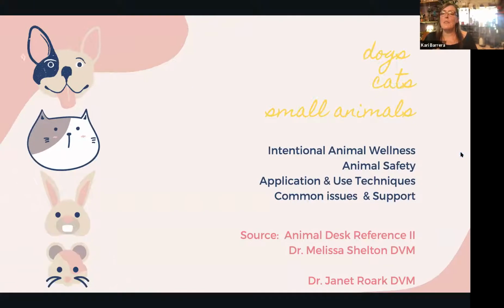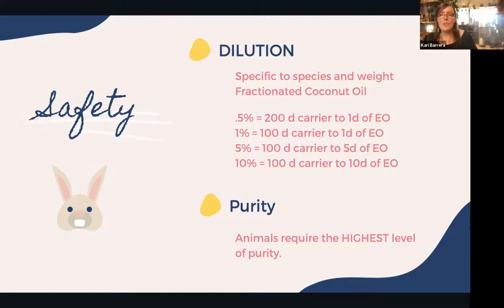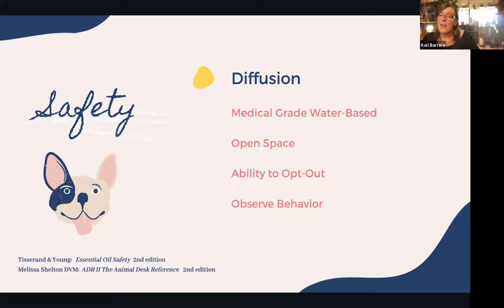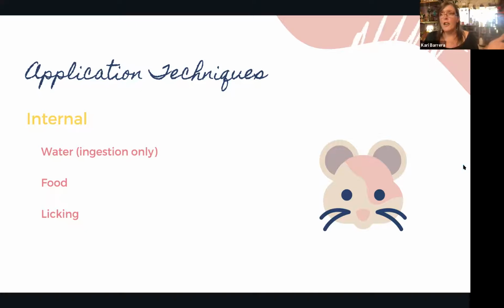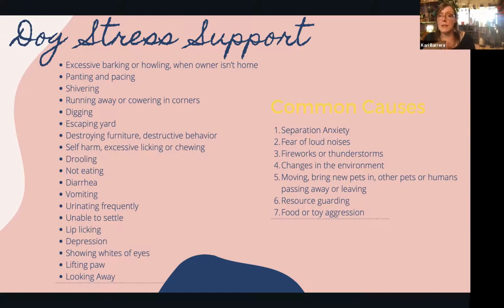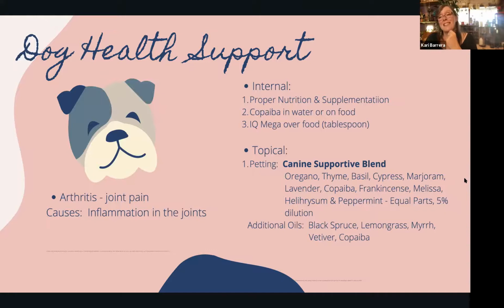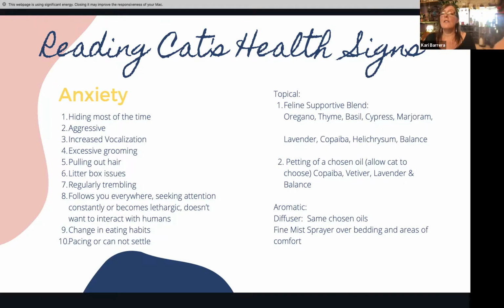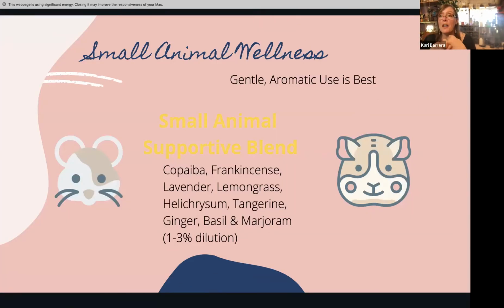Animal Wellness - Essential Oils - Safety - Household Pet Care - doTERRA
Today we are sharing some great info for animal health and wellness... focussing on ways that we can support their quality of life through intentional practices.

Have questions?  Want that dilution guide?

Visit RavensNestEssentials.com for information, events and workshops

Resources:
Animal Desk Reference II: